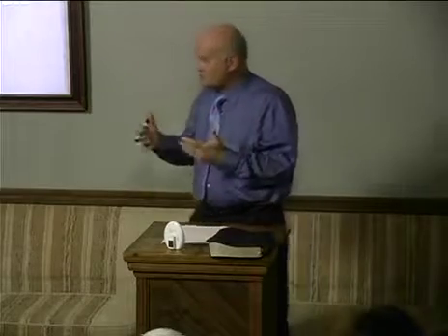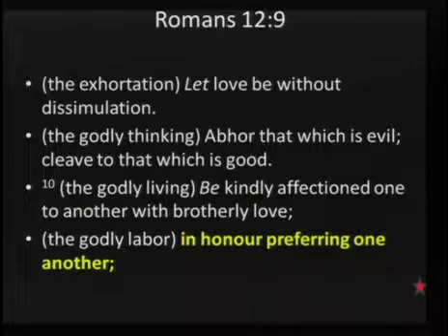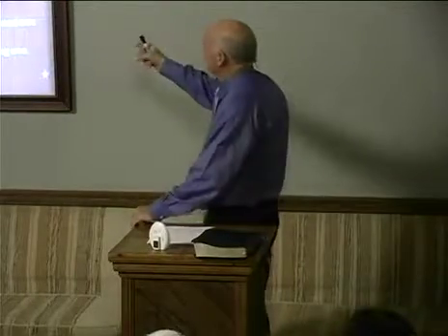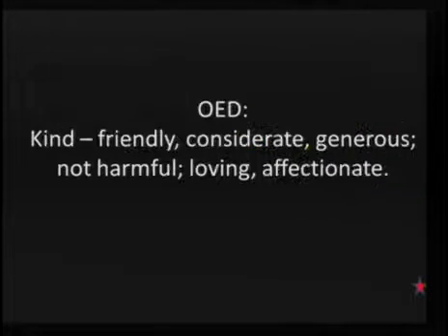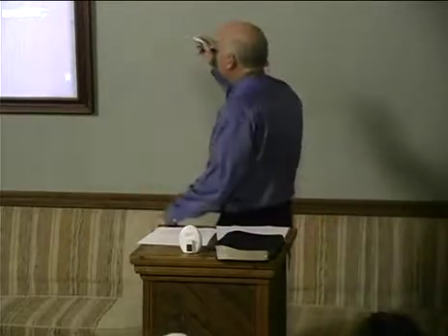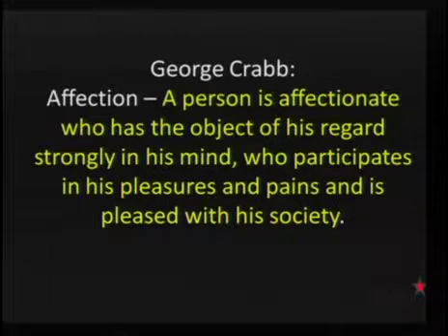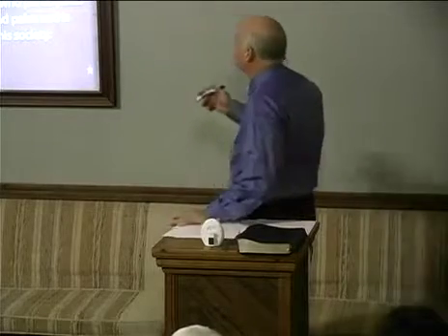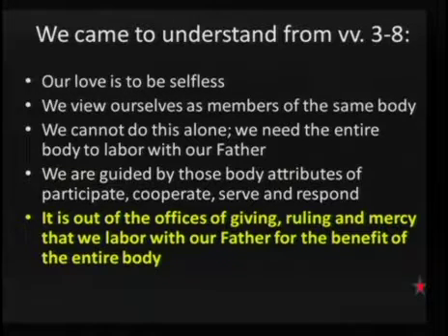Sonship Pt5: Romans Education Pt1:39(GR)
from Glen Rose, TX